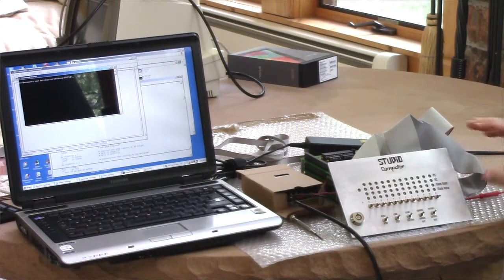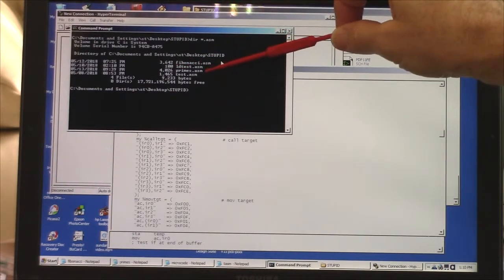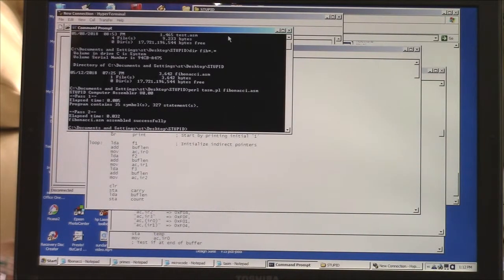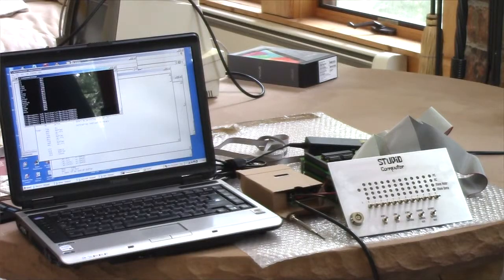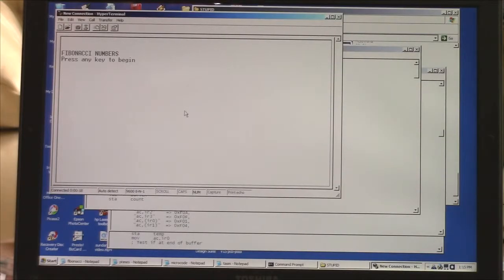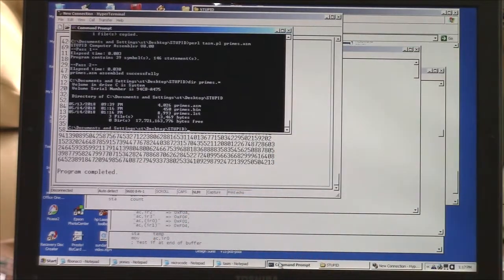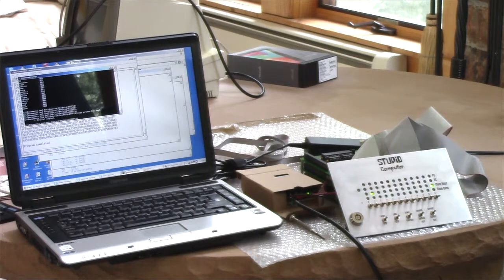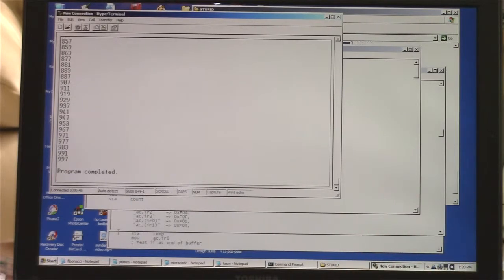Assembler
Assembling and running a couple of STUPID test/demo programs.